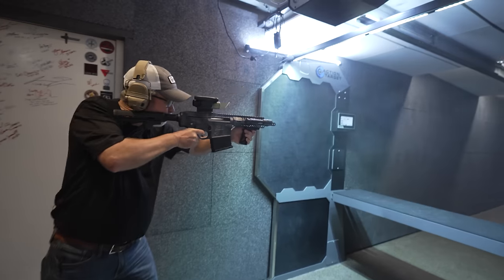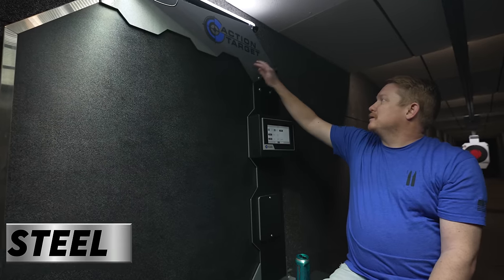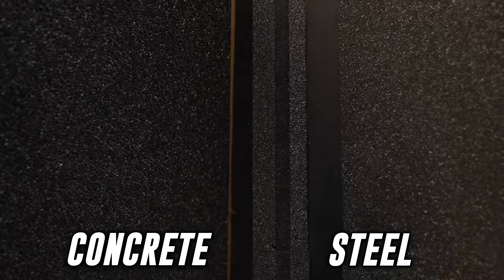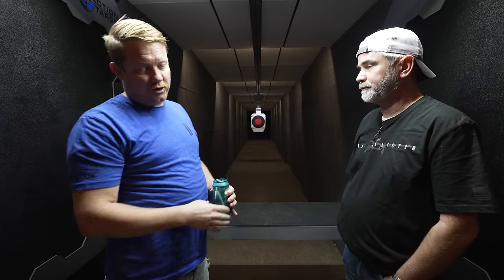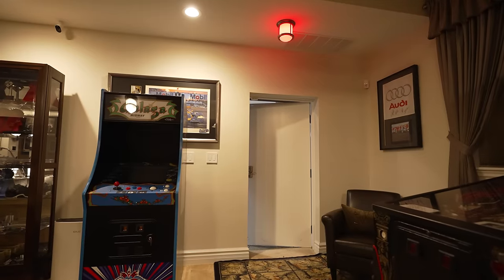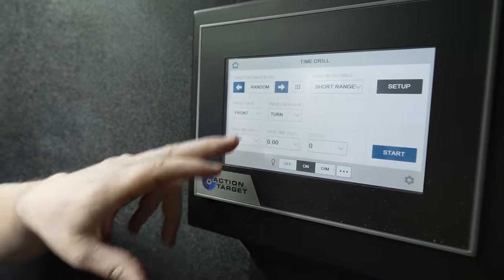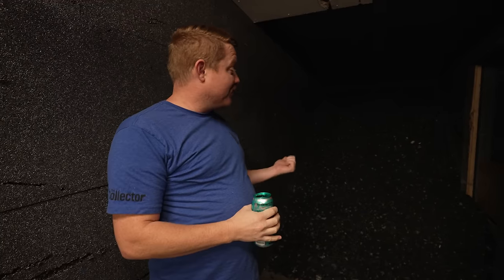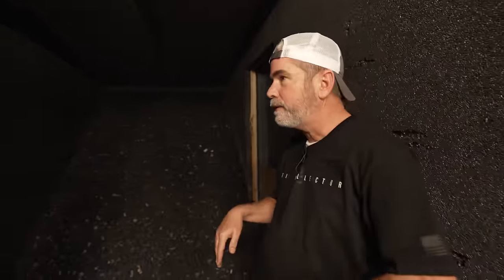I Built a Shooting Range in My Basement & What You Need to Know if You Build One Too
This is one of my favorite investments I've ever made. And if you've learned anything from this video, it's that inflation is going to keep the cost of this going up so the best time to do it is now!